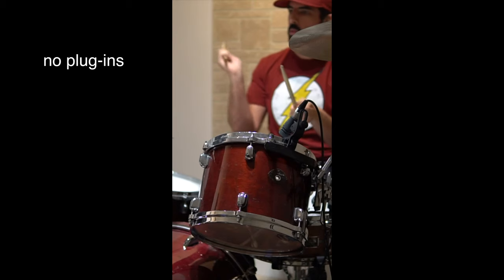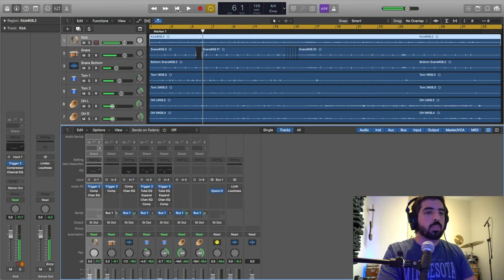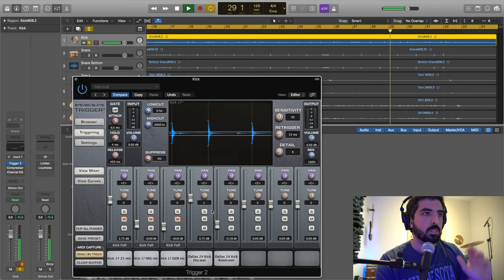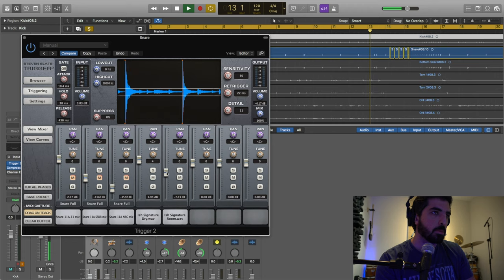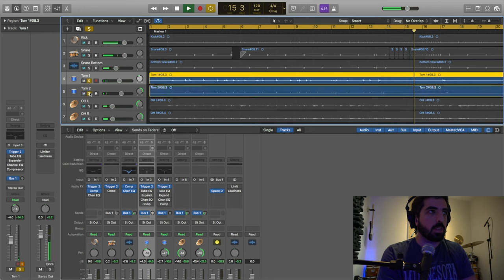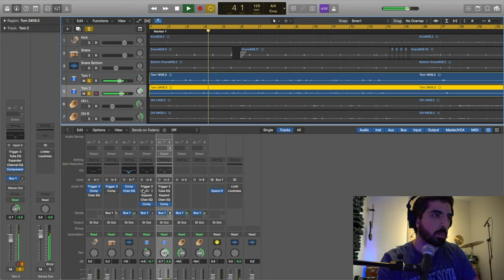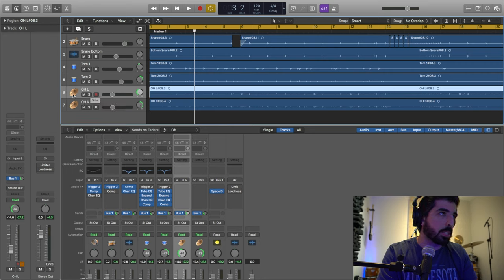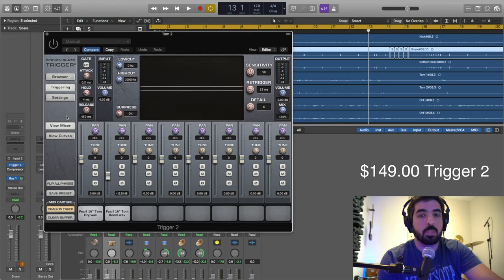How to get that Big Fat Worship Drum Mix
A lot of you have requested a tutorial video on how I get my big drum sounds. Here I explain what I’m using to get that big worship drum mix like “Bethel, elevation worship, upper room, the belonging co. Etc. Hope you enjoy this video and please share it!

I’m using the Drum Essentials Vol 1 Drum Samples pack by Percs.live; I totally recommend this company for those looking into bettering your drum sound.

Percs.live @Steven Slate Audio

FIND ME!

Drums/Cymbals
Zildjian 20” crash of doom
Zildjian 18” dark k crash
Zildjian 20” dark ride
Zildjian 14” dark hats
Remo p77 snare
Evans g2 coated
Pearl prestige bass drum
Tama Starclassic birch/bubinga toms
Spaun walnut snare